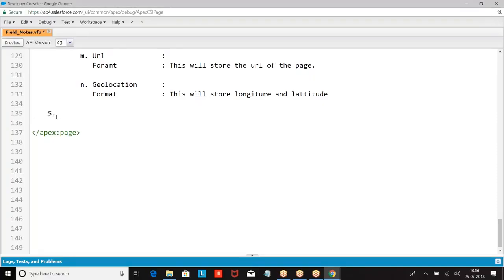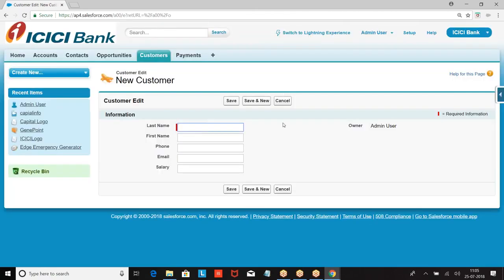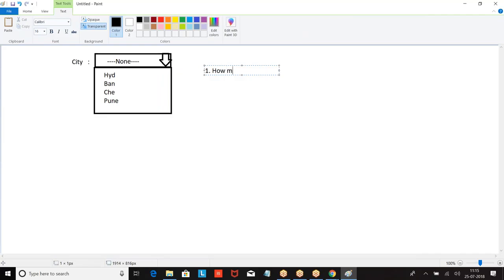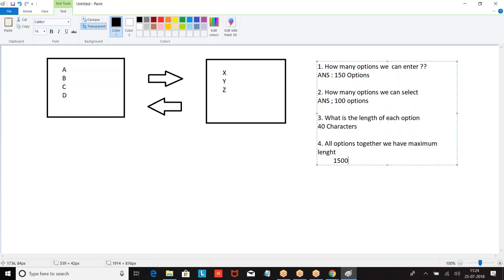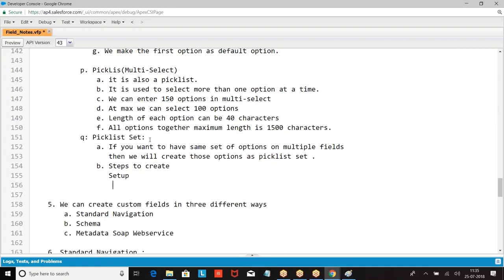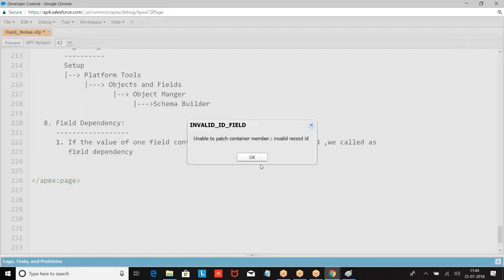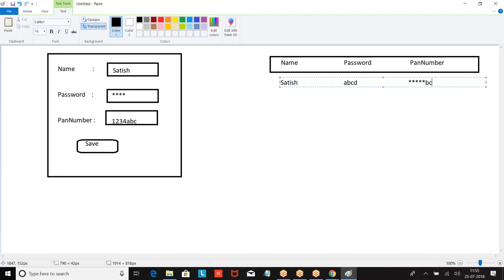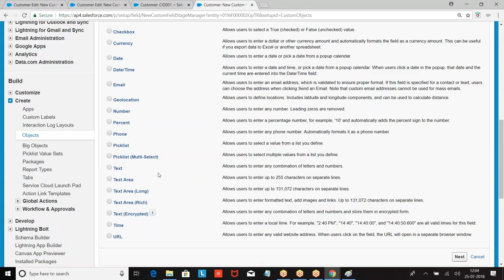6 Fields || Salesforce || Salesforce Online Training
6 Fields || Salesforce || Salesforce Online Training

1) Salesforce Admin
2) Salesforce Development
3) Salesforce Integration
4) Salesforce DevOps Engineer
5) Salesforce QA
6) Salesforce Business Analysts
7) Salesforce Business Consultants
8) Salesforce Technical Consultants
9) Salesforce Project Manager
10) Salesforce Architect